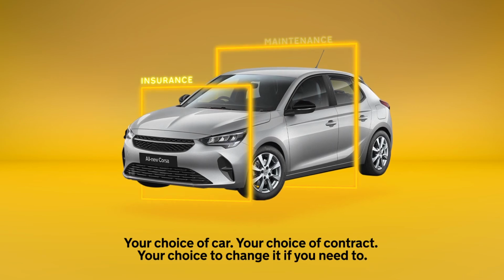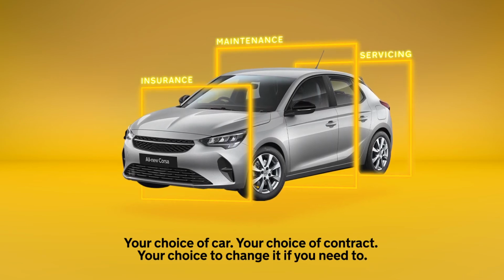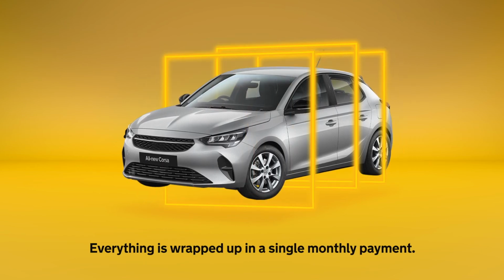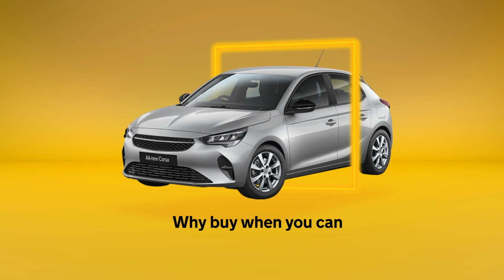AA Smart Lease – Why buy when you can Smart Lease?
Sick of all the hassle and unexpected costs of owning a used car?  AA Smart Lease is the simplest way to drive a brand-new insured car, with servicing, maintenance and road tax included in a single monthly payment.

One day everyone will drive this way.

View the range today.